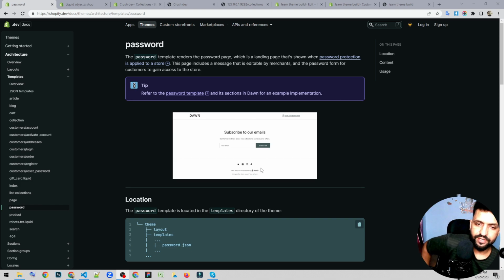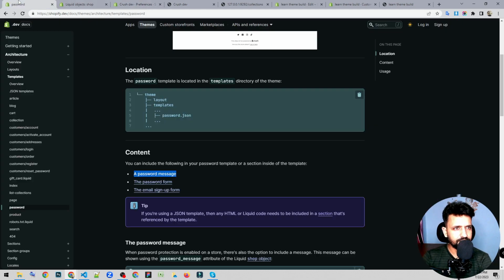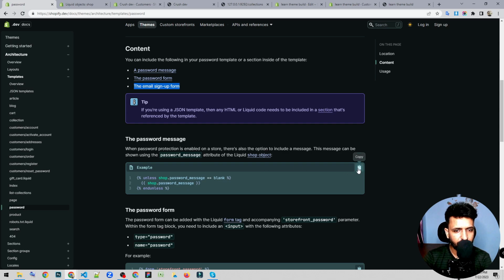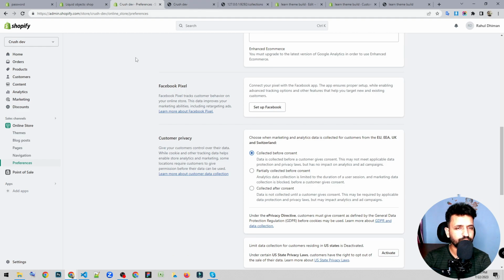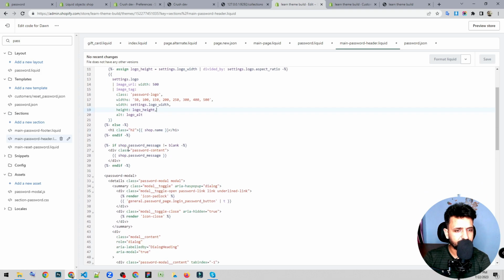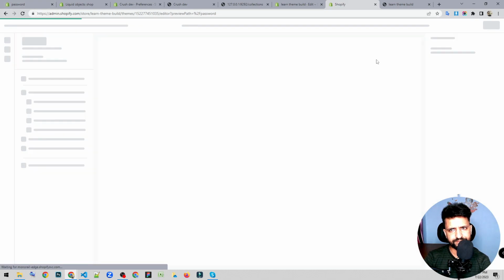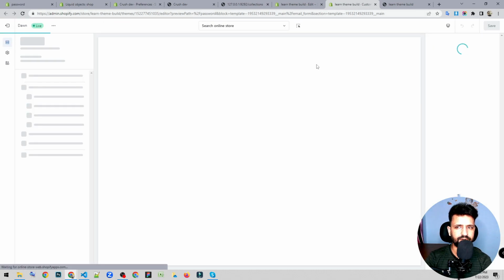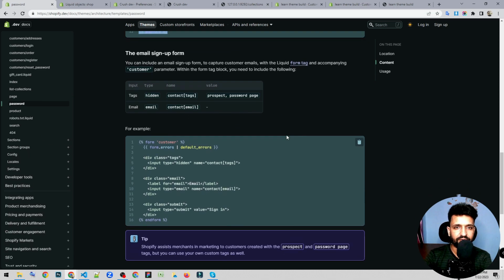shopify theme dev #18 Password template shopify 2023 dropshipping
✅ Recommended Apps: 👉
PWC: Sections & Landing Pages

In this video I would be explaining about Password template. Also I would be using Shopify documentation to explain this .

The password template renders the password page, which is a landing page that's shown when password protection is applied to a store. This page includes a message that is editable by merchants, and the password form for customers to gain access to the store.